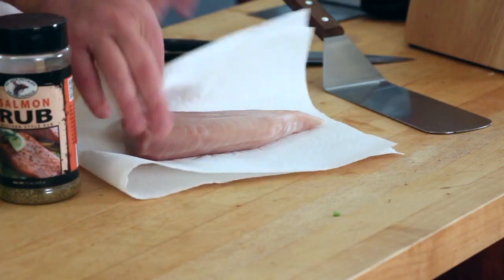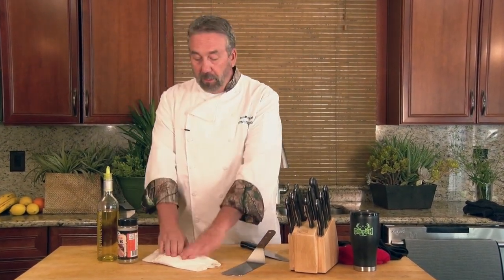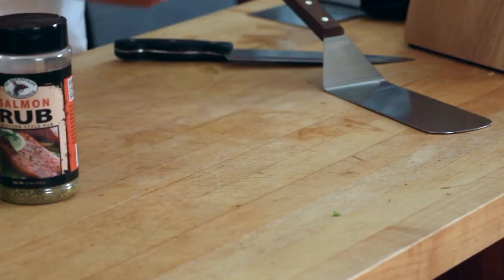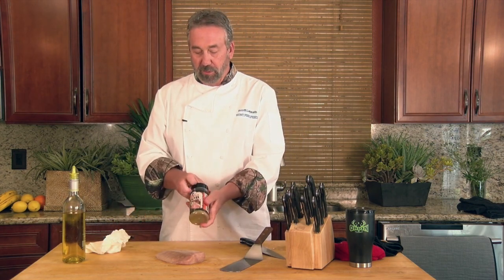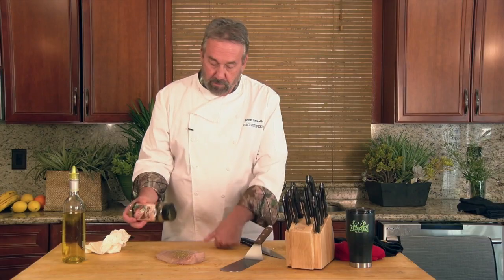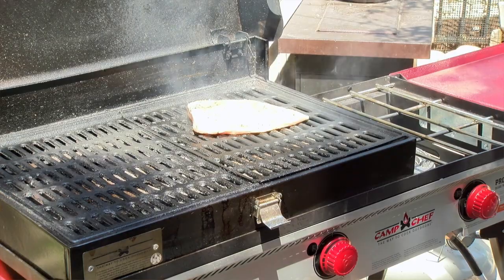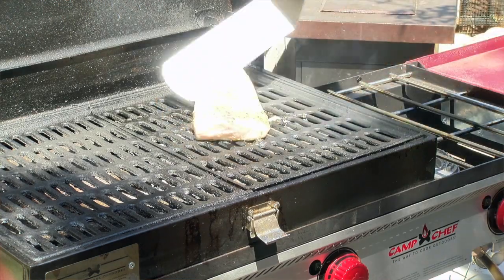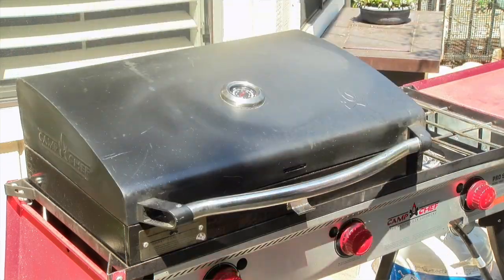How to Grill Fish || The Sporting Chef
How to grill fish the right way with Scott Leysath, The Sporting Chef.
Scott is using Hi Mountain Seasonings Salmon Rub. Be sure to use high quality paper towels to wick away any moisture on your fish.